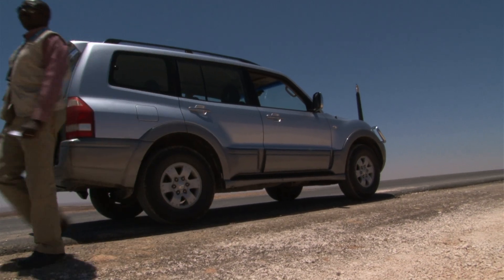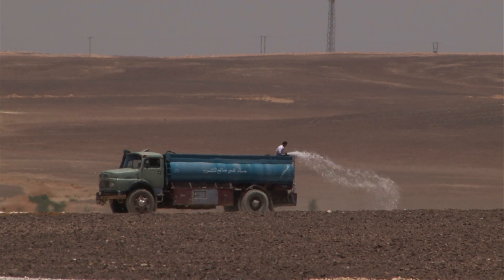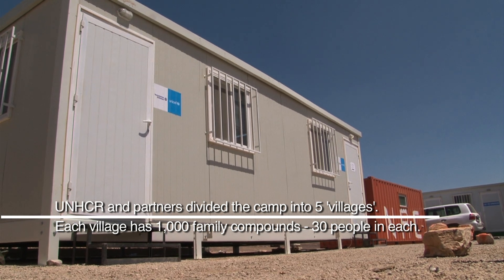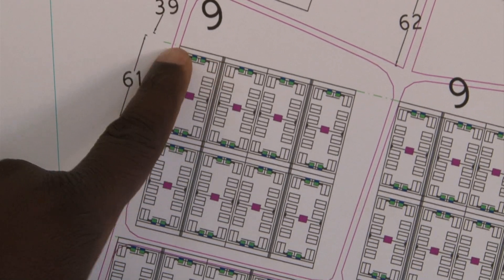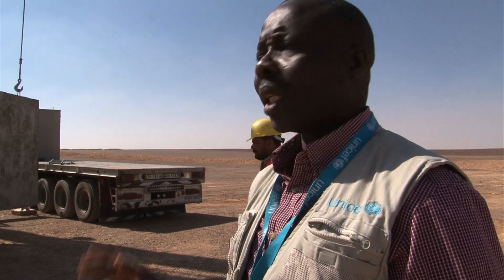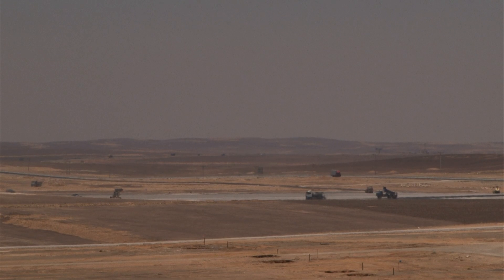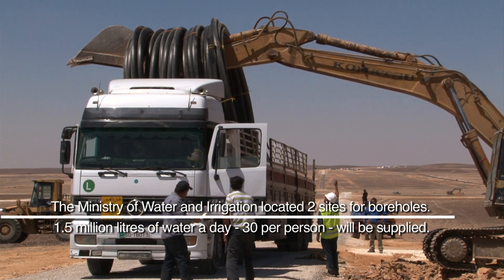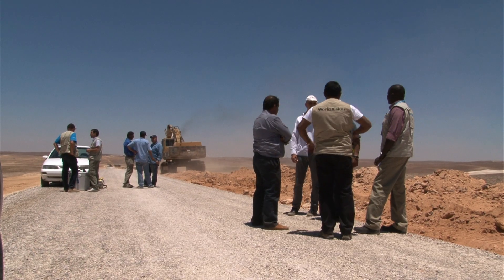Providing water and sanitation to 50,000 people in the desert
UNICEF Jordan's Water, Sanitation and Hygiene Chief Kitka Goyol takes us on a tour of the yet to be opened Azraq refugee camp for Syrian refugees in Jordan and shows us how we are providing safe water and sanitation to refugees there.